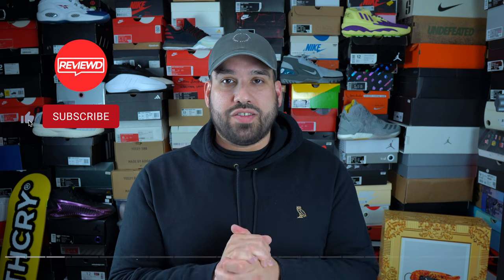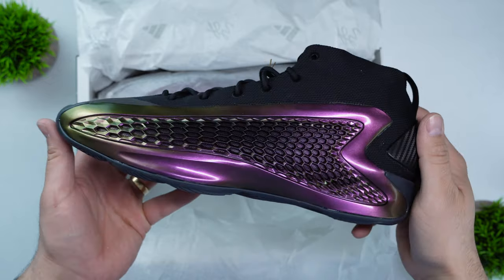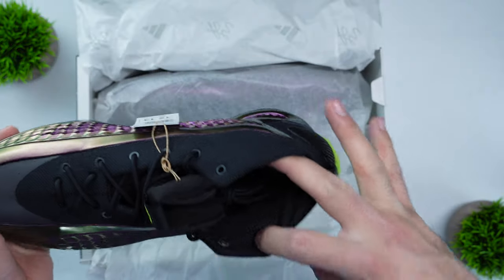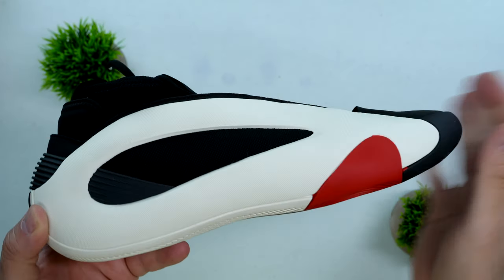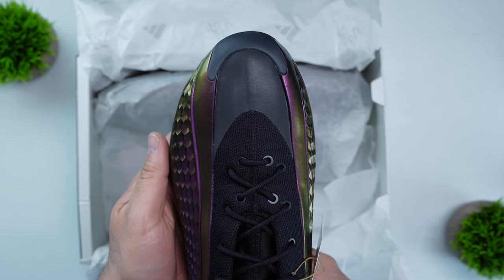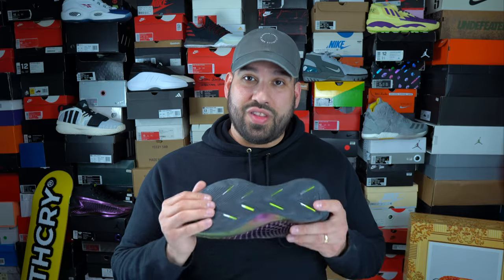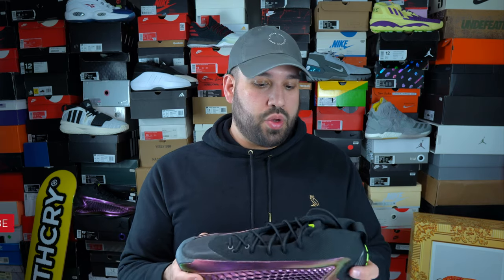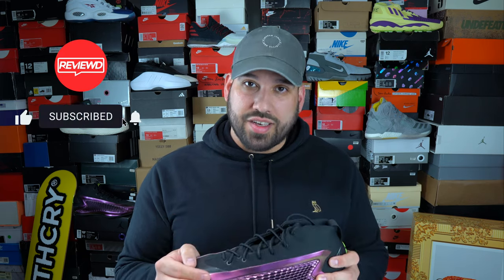Is the Adidas AE 1 More Hype than Performance?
Welcome back everyone! Today we have the Adidas AE 1, the debut signature shoe for NBA star Anthony Edwards. We break down everything from the unboxing all the way to the performance on court.

Timecodes:
0:00-Like & Subscribe
0:16-Adidas x Anthony Edwards
0:34-Unboxing
1:07-Design
3:00-Materials
3:40-Weight
4:31-Fit
5:25-Containment
6:27-Traction
7:18-Recommendation
8:11-AE1 or Harden Vol. 8?
8:48-Outro